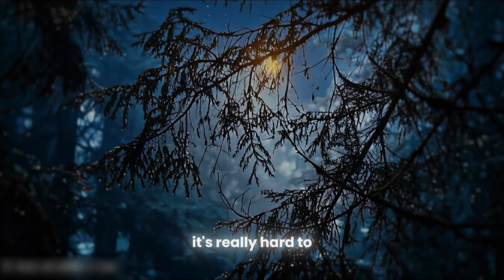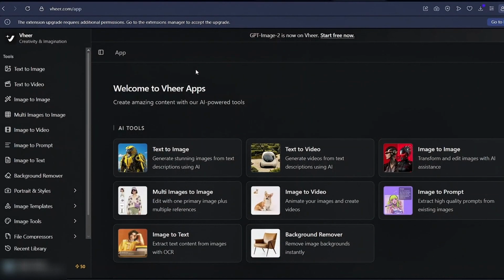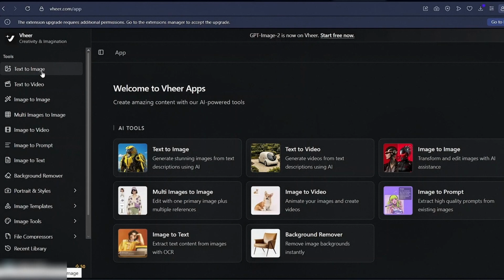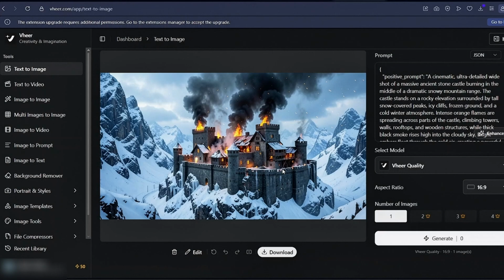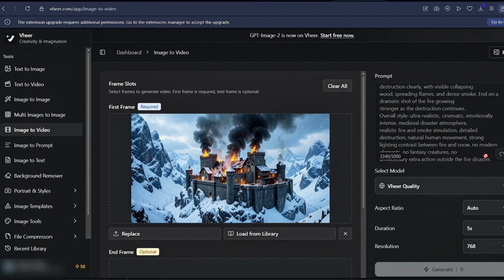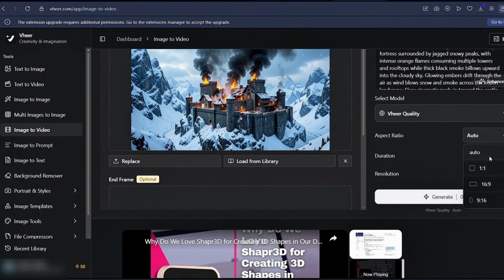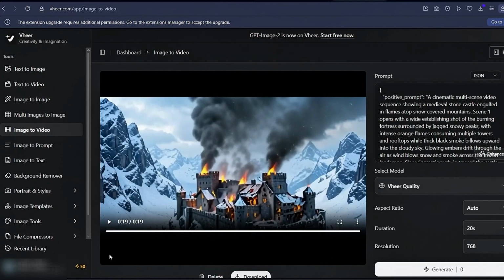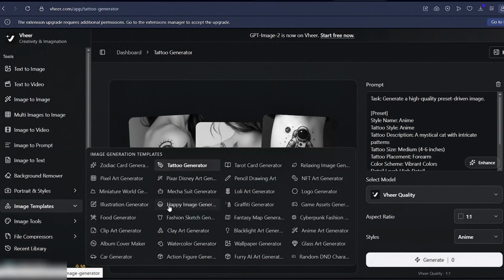The BEST Free & Unlimited AI Video Generator In 2026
In this tutorial, I show you the exact free workflow to generate AI images and turn them into videos up to 20 seconds long — completely free, with unlimited generations.

CHAPTERS
00:00 Intro
00:37 Free & Unlimited AI Video Generator
01:15 Text to Image Tutorial
02:20 Image to Video Tutorial (Up to 20s, Free)
04:02 Other AI Tools You Should Try